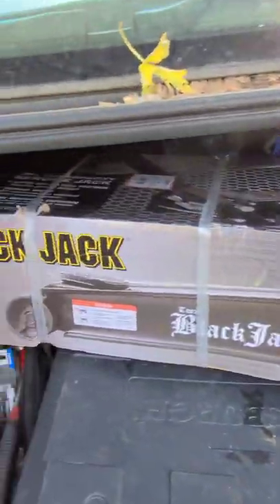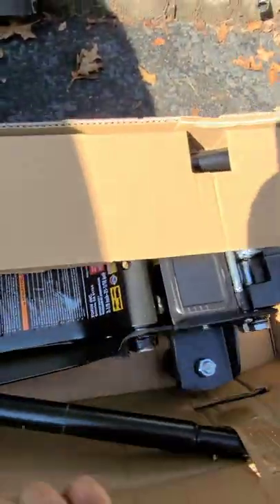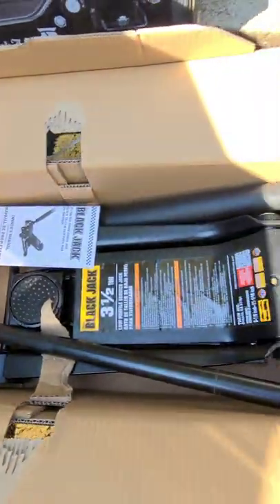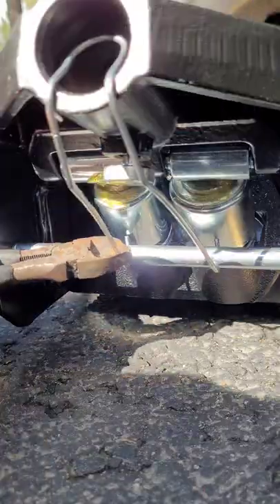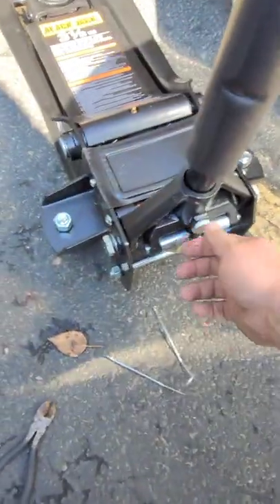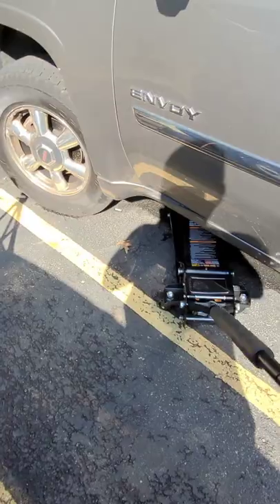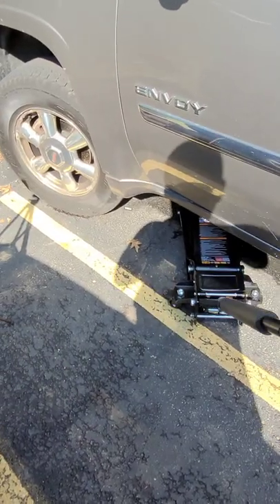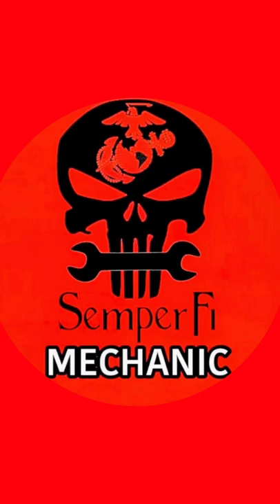(WALMART) BLACKJACK 3.5-TON LOW PROFILE JACK REVIEW FROM {MOBILE MECHANIC}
(WALMART) BLACKJACK 3.5-TON LOW PROFILE JACK REVIEW FROM {MOBILE MECHANIC} is today's video. As a Mobile Mechanic I go through alot of tools and my last 3.5-Ton Jack failed on me. So after looking at a few JACKs 3.5-TON LOW PROFILE JACK I ended up getting the (WALMART) BLACKJACK 3.5-TON LOW PROFILE JACK because of the reviews and the price. So this is a quick 1 minute review of the Jack that I will use everyday as a {MOBILE MECHANIC} So like always please like, comment and SUBSCRIBE and if you would like to support this channel and a wounded warrior turned mobile mechanic then click on one of these following links and Semper Fi till next time.
                               THE JACK IN VIDEO
BLACKJACK 3.5-TON LOW PROFILE JACK

SHIRTS {I STILL PLAY WITH BLOCKS}

Semper Fi Mechanic YouTube channel is a channel that uploads mostly HOW TO videos. I am a Mobile Mechanic in Columbus, Ohio and I record some of my jobs and interactions that I run into everyday. I post these HOW TO style videos so you can watch them and⁰01 learn how to fix your own car and save money also I show you how to open and operate a successful Mobile Mechanic Business . I am Retired from the United States Marine Corps so my word is solid and I show amd tell the truth about everything. I have PTSD from being injured at war and actually this channel and support from everyone helps me cope with my issues. If you would like to personally support myself and this channel please click on the links below to support a combat wounded veteran turned Mobile Mechanic/Youtuber